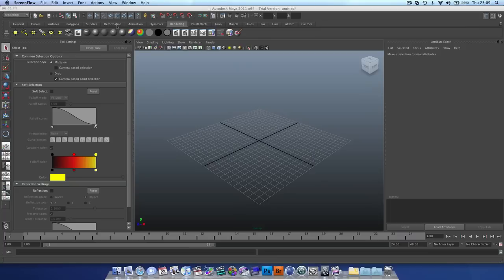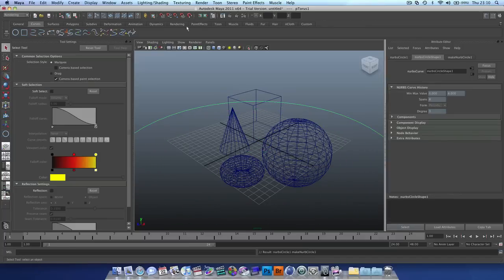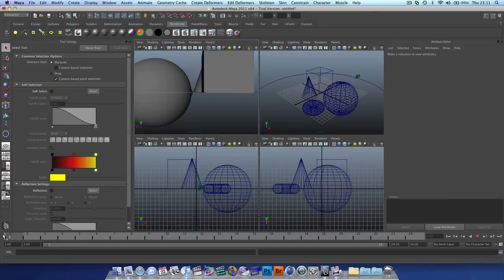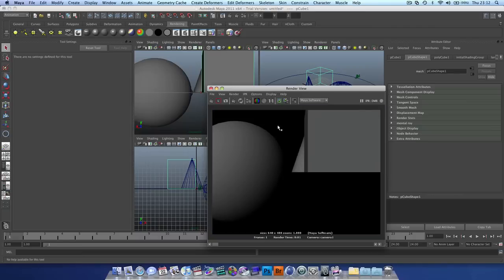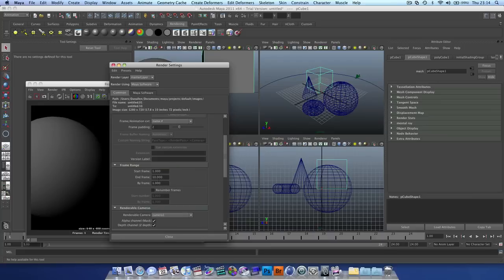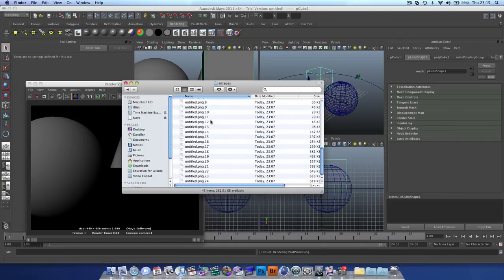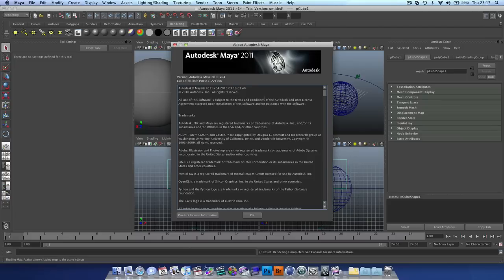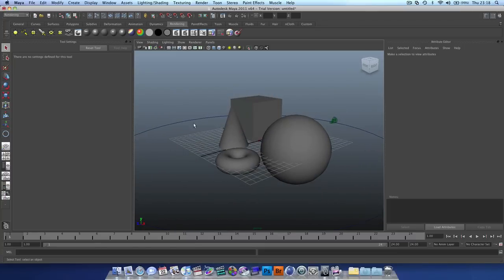Autodesk Maya Tutorial : How to Export / Render out files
In this Maya 2011 Tutorial we will learn how to export a sequence ready for a compositing or any other application.
Dan Allen